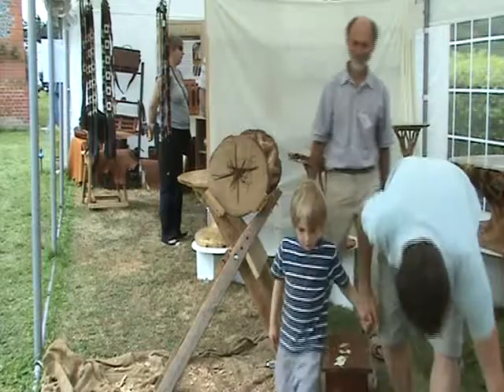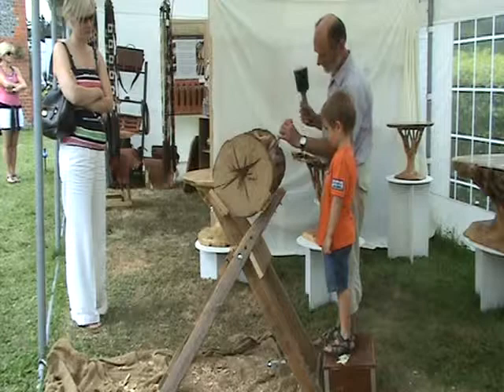Ian Sanders carving a Tree Table at Childwickbury Arts Fair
Ian Sanders exhibited and demonstrated at Childwickbury Arts Fair for the first time in 2011. Here you see him first carving one of his original tree tables from what was an oak log, and then getting to have a go at carving.